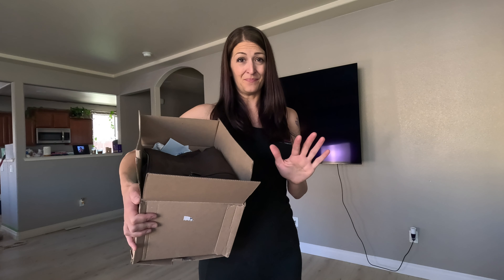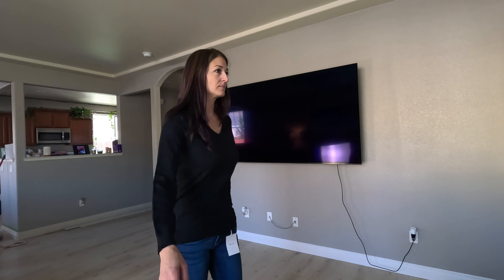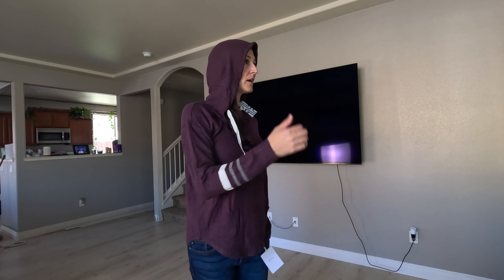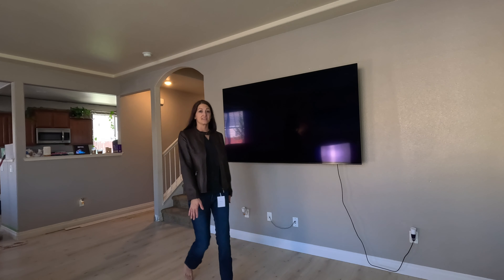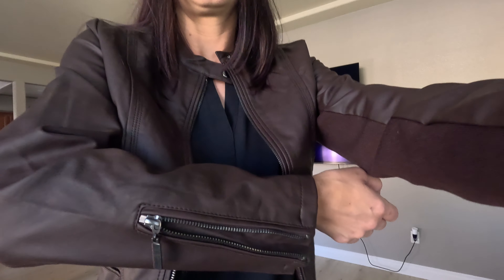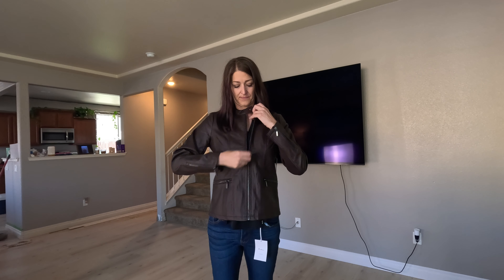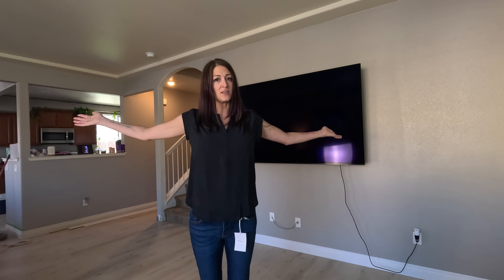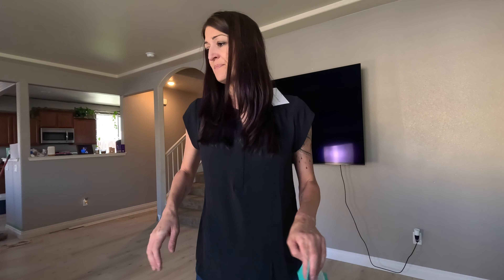STITCH FIX try on for TALL women! I kept 3 this time!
Stitch Fix try on for tall women over 40! This was the longest I had to wait to try these clothes on. I could not wait and the wait was worth it. I am very happy with this Stitch Fix. This was an exciting try on because I have never owned a faux leather jacket before. As a tall woman, I have a difficult time finding the right clothes. In this try on, I discovered that the jeans were too short. So I sent a message to my stylist to send me longer jeans.